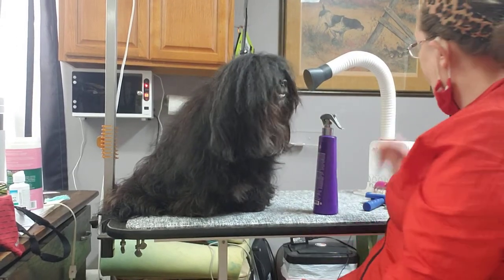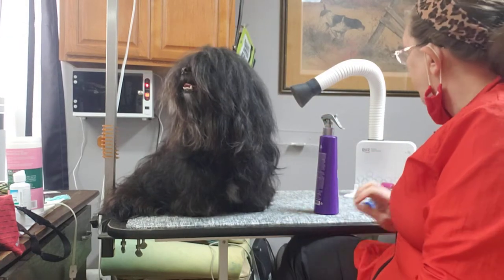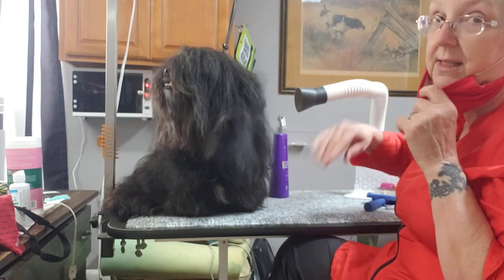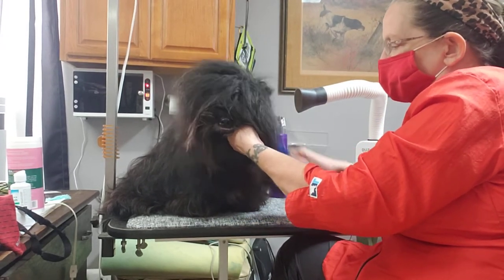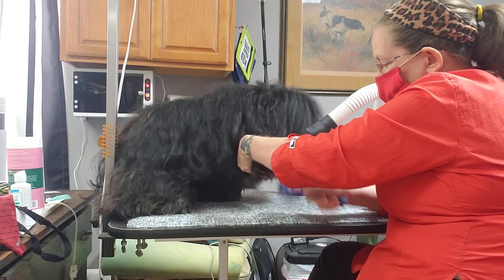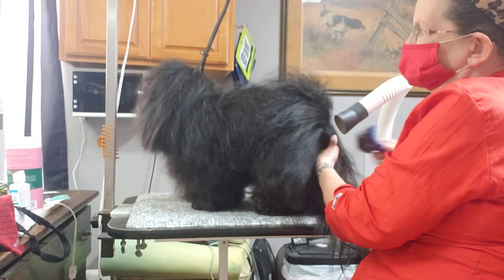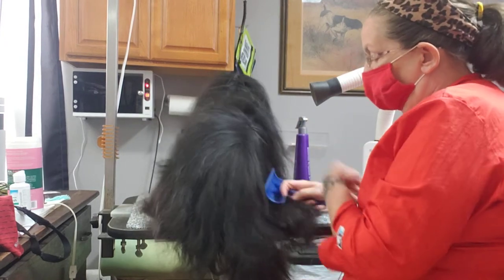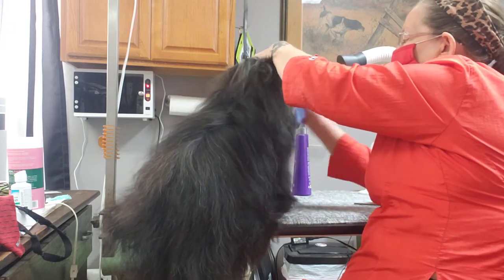DUZ dryer demo